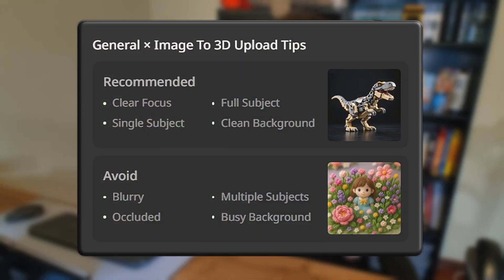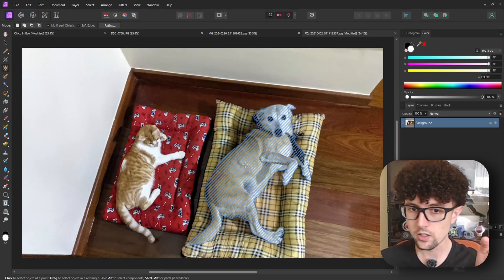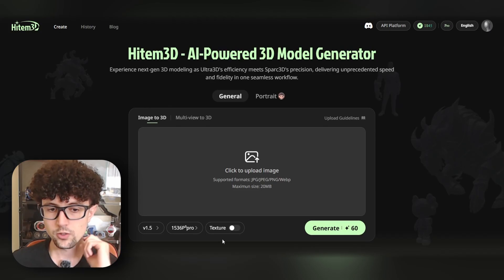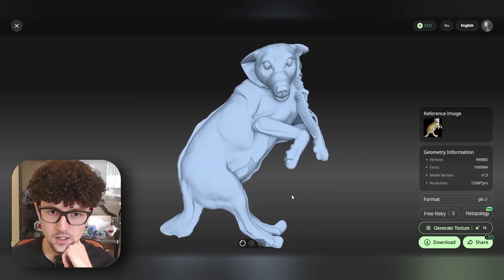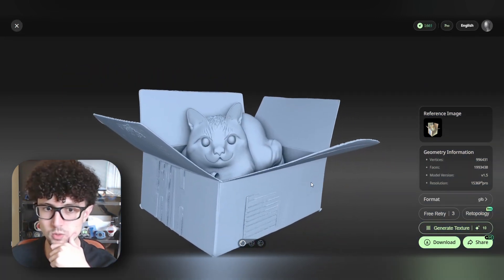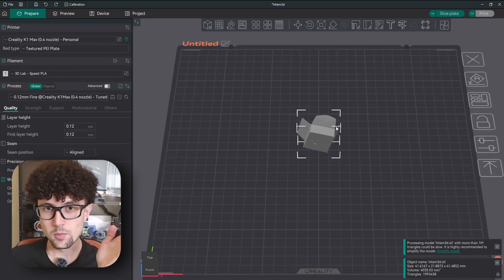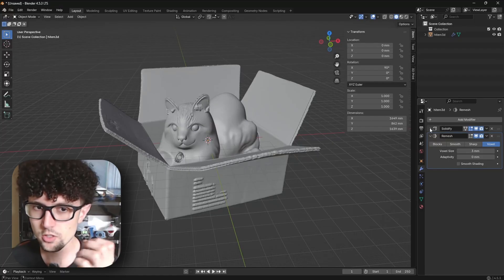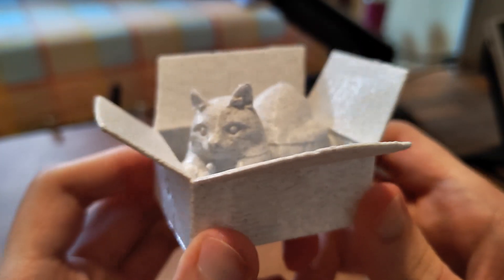How I 3D Printed My Cat Using Just One Picture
Curious about 3D printing your cat with just one picture? Watch to find out how this 3D AI generator can bring your feline friend to life in a whole new way!

00:00 - Intro
00:46 - Image Editing
02:12 - Image to 3D
04:52 - 3D Printing
07:19 - Pricing